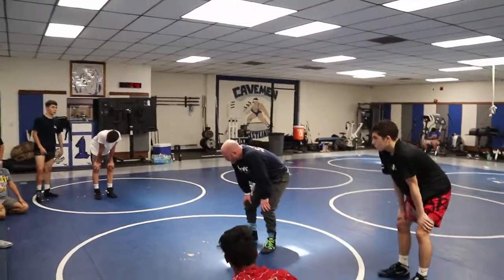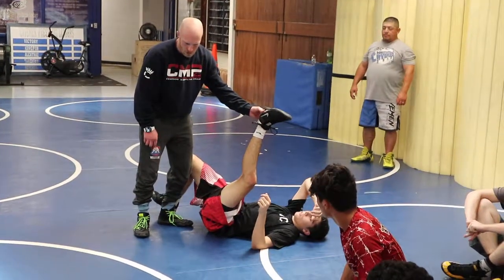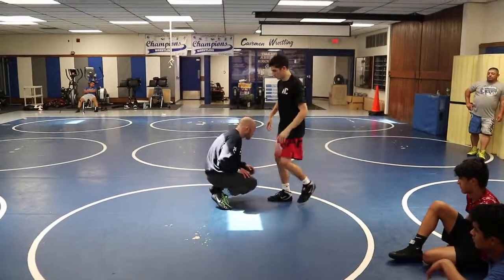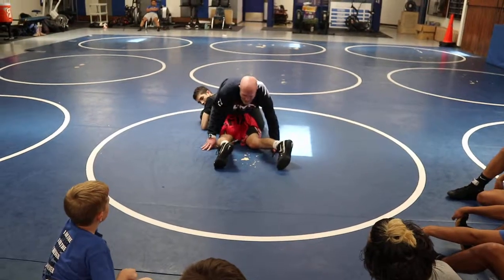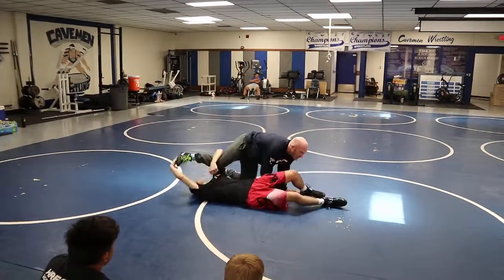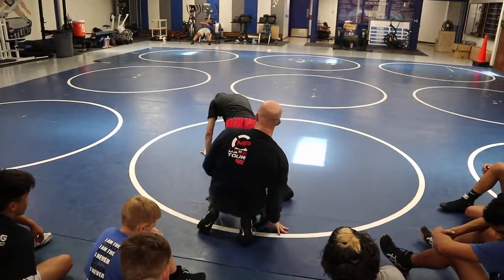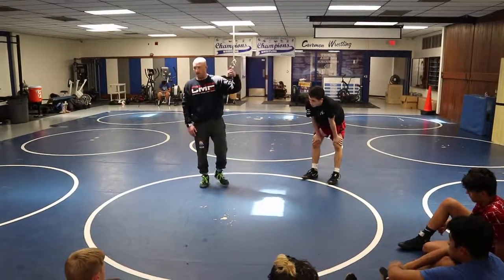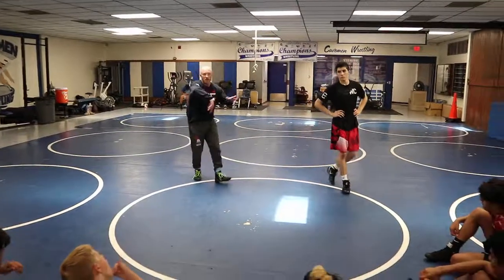Leg Pass Counter - Repassing the Leg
Exploring various finishes